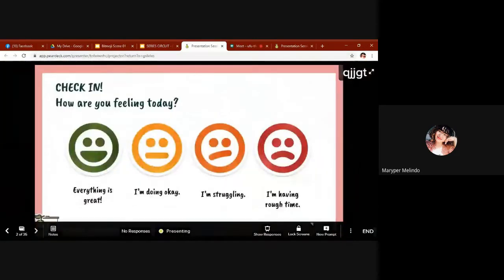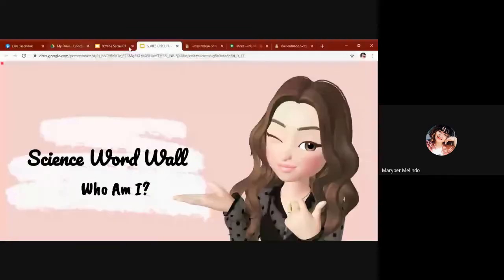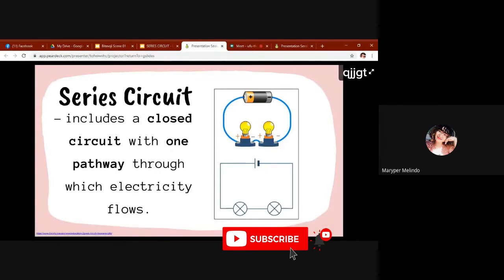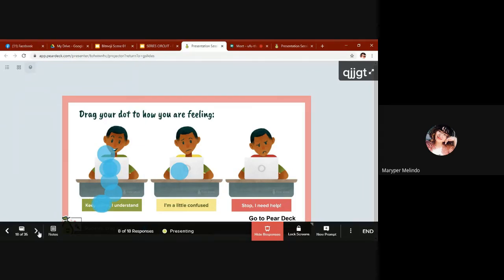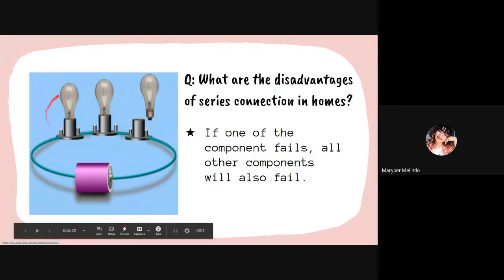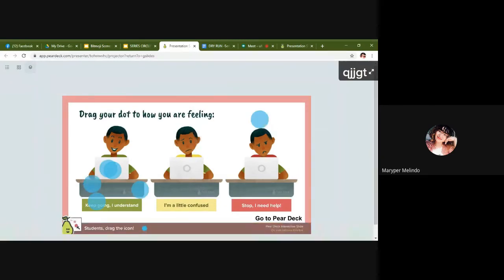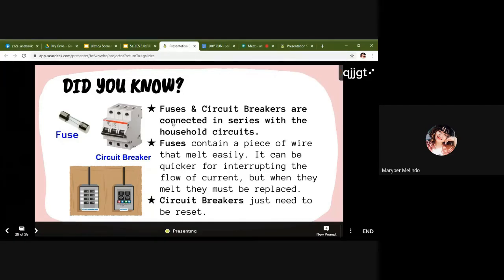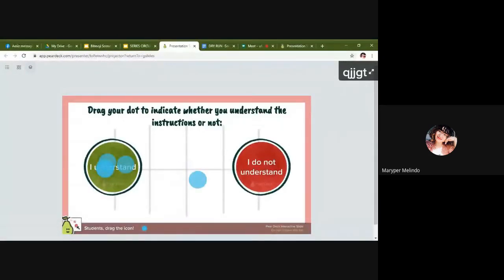NEW NORMAL EDUCATION| ONLINE TEACHING MODALITY| SCIENCE LESSON EXEMPLAR #3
Watch, learn, and be familiar with the NEW NORMAL IN EDUCATION through ONLINE TEACHING MODALITY.

MS. MARIPER MELINDO from HOLY SPIRIT NATIONAL HIGH SCHOOL will share with us her INTERACTIVE and ONLINE APPS-EQUIPPED demonstration in presenting her Science lesson using the Google Meet and Google classroom.

What Mam Melindo did is also one of the modalities that will be utilized for this coming school year.

Watch, learn, and pick out ideas that could help you continue educating young minds (for teachers) and guide your child/(ren) (for parents) even though it is outside the four corners of the classroom.

GOB BLESS EVERYONE!